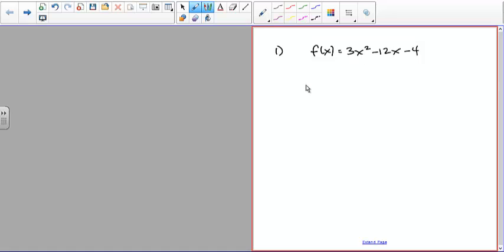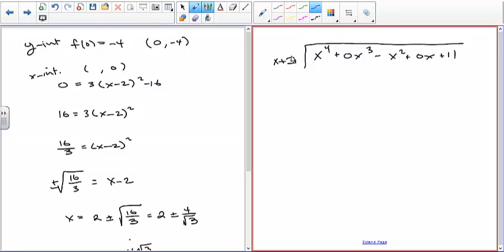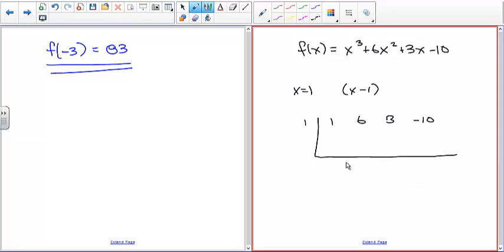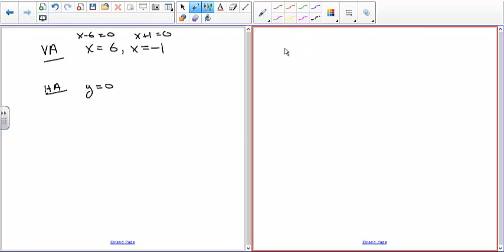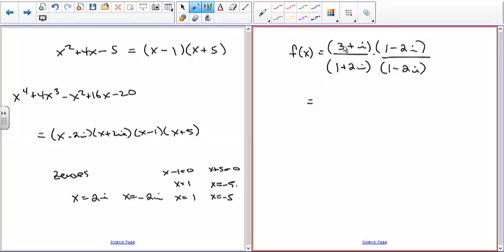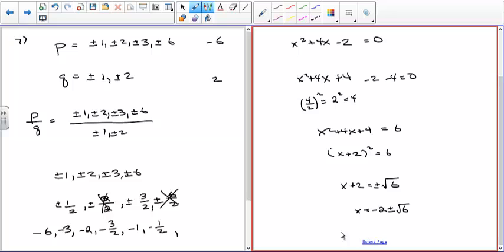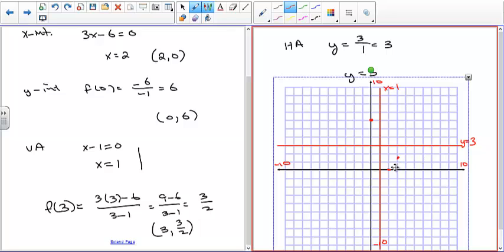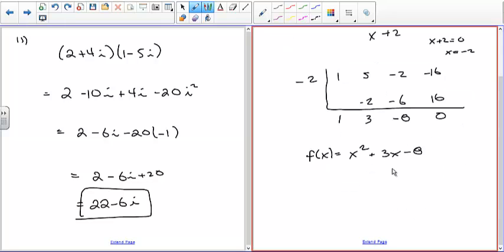Test 2 Solution